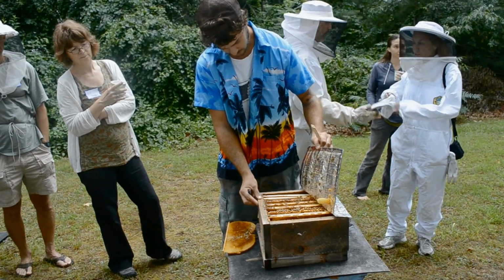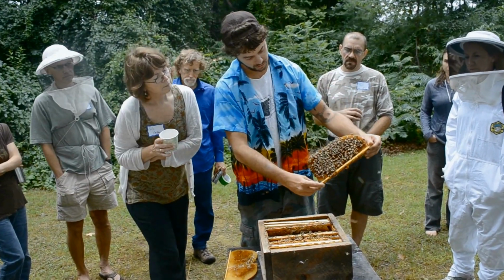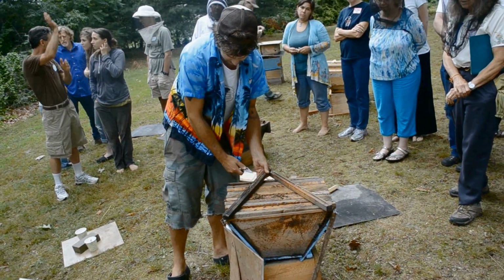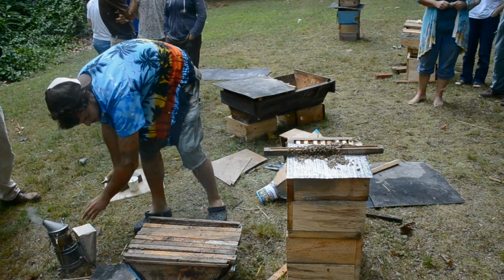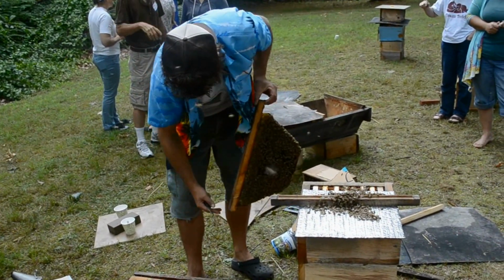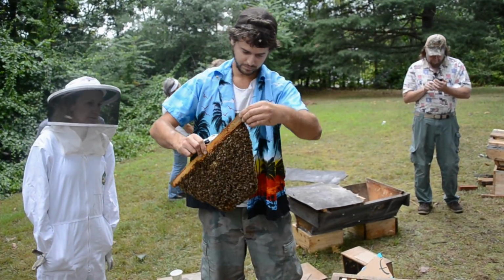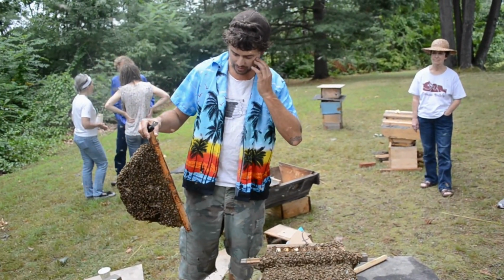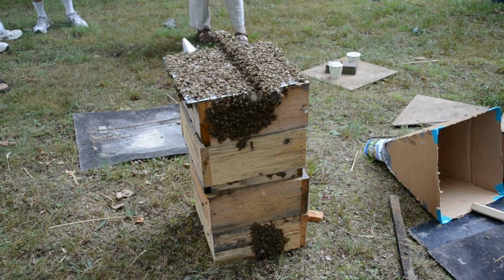Sam Comfort Inspects a Warre Nuc or Box Style Hive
Sam Comfort inspects one of his Warre nucs, at the Treatment Free Beekeepers Conference. Then he transfers a top bar nuc into a the warre nuc by shaking the bees into it.  He also talks about how to increase your honey production with nucs.